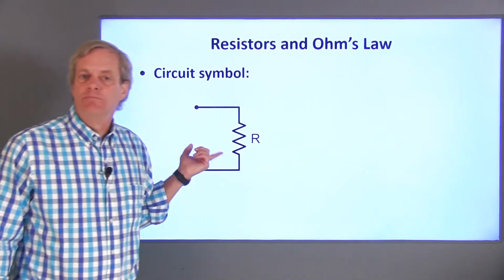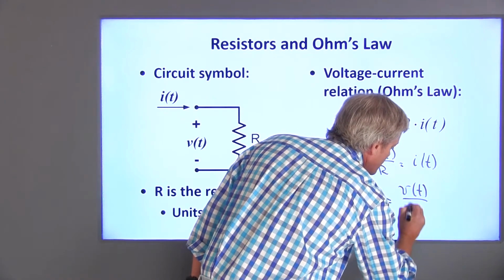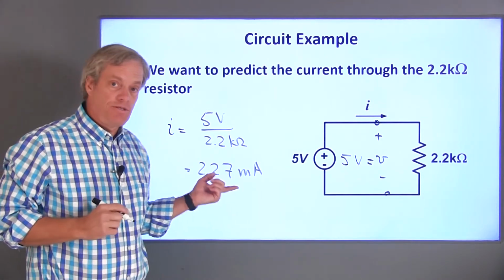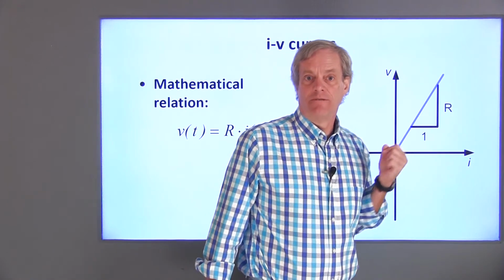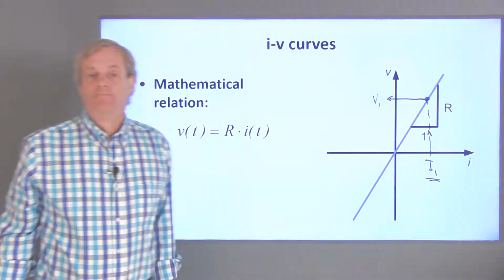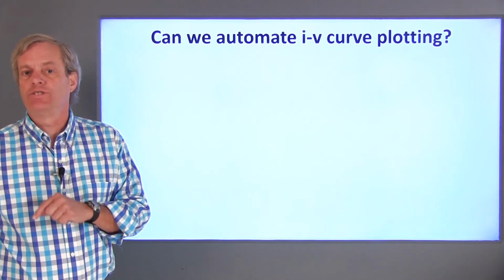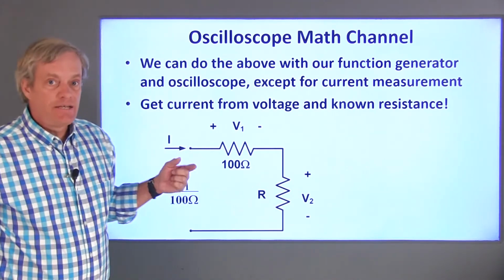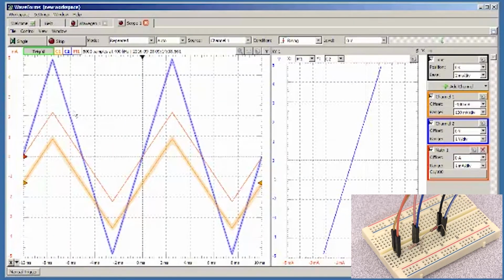C1 Ch1 Pt 7-Resistors